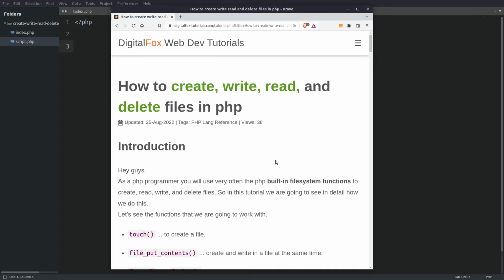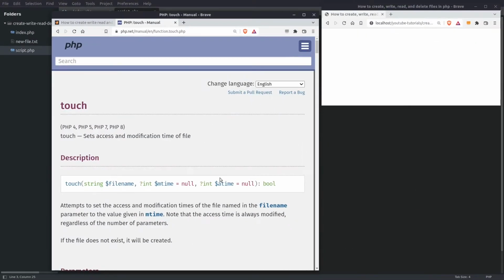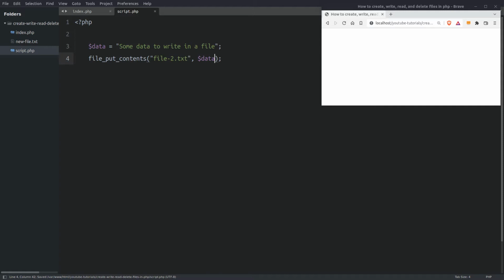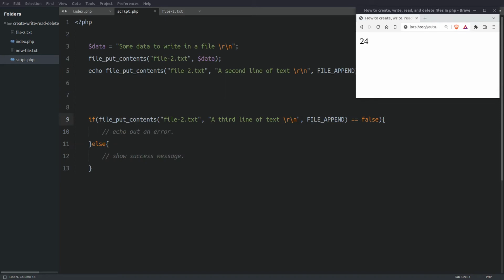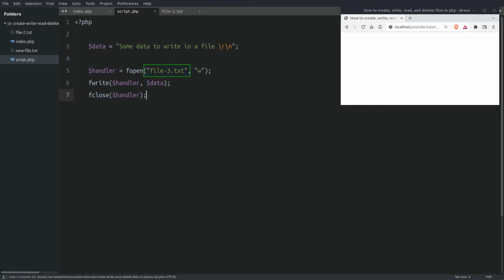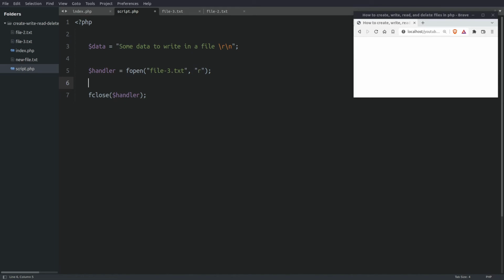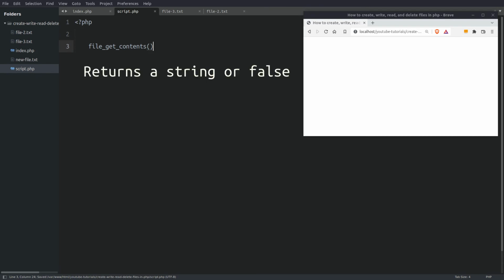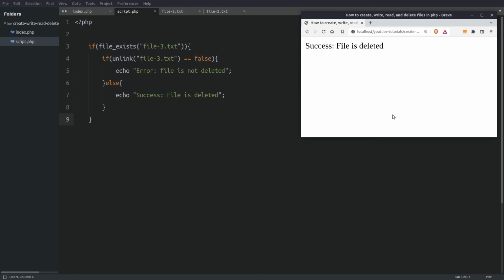How to create, write, read, and delete files in php | PHP filesystem tutorial.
In this tutorial we are going to learn the basics on
how to create, read, write, and delete a file using php.

We are gonna see how to use the following filesystem functions.
touch(),
file_put_contents(),
file_get_contents(),
fopen(),
fwrite(),
fread(),
and the unlink() function.

You can learn everything about the filesystem functions on php.net.